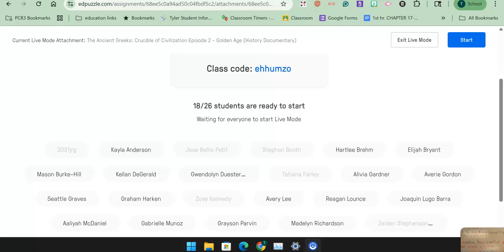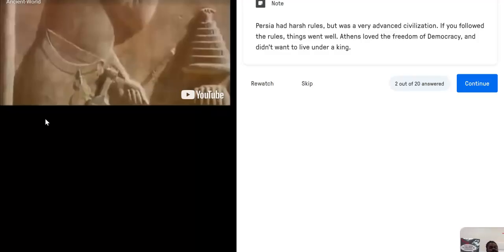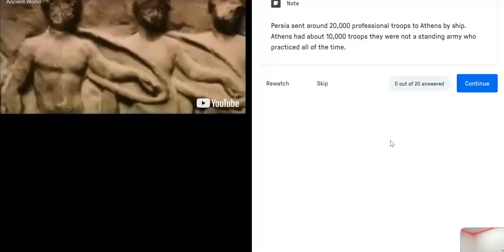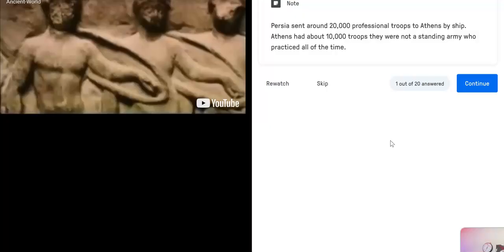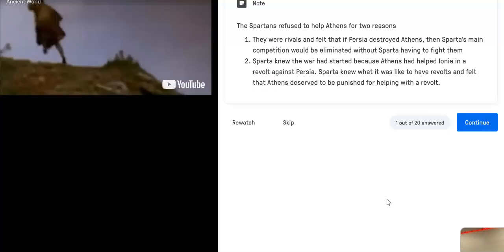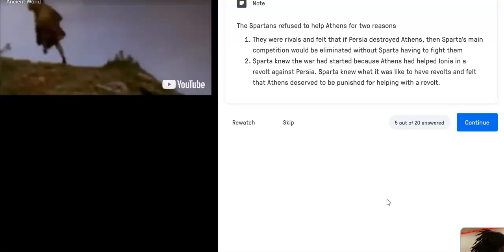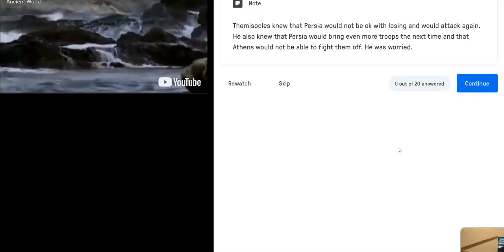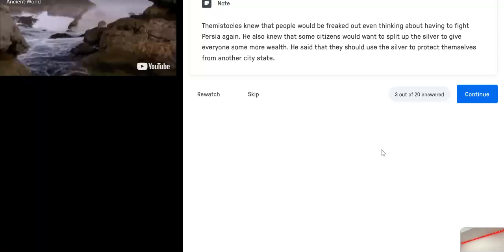Crucible of Civilization Persian War